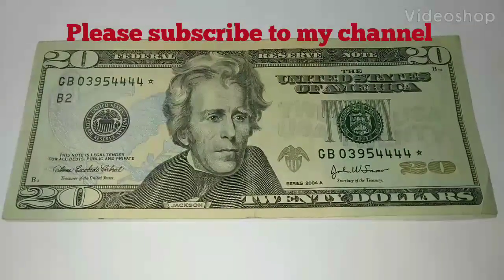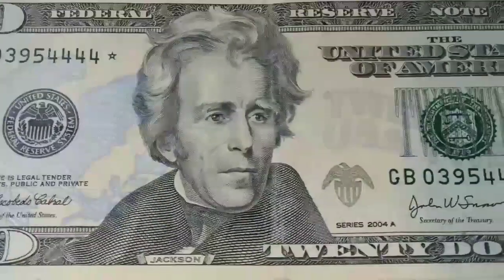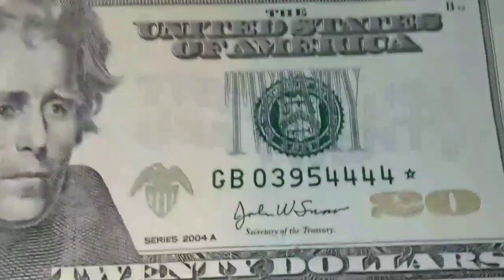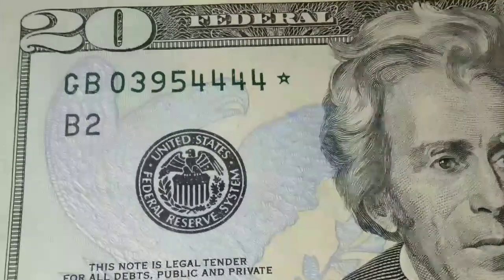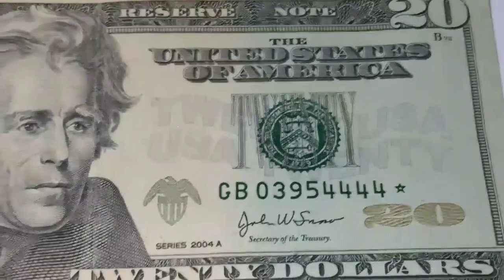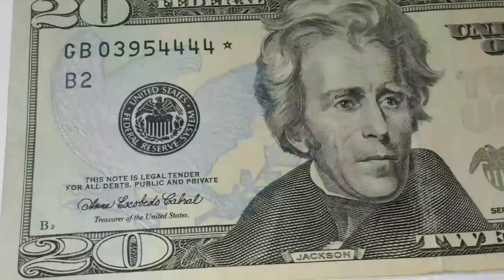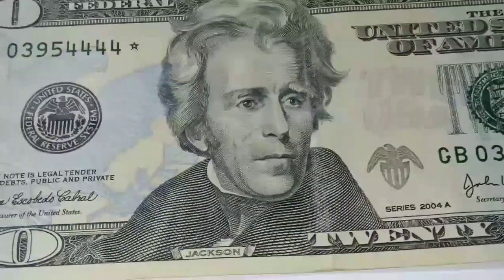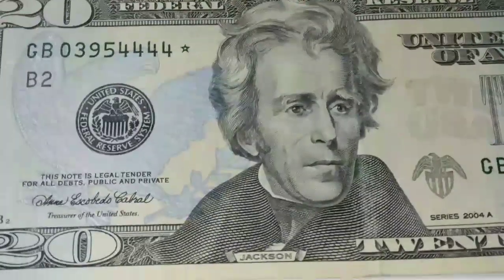Star Note $20 found Bill Hunting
Very nice to find this $20 star note in circulation